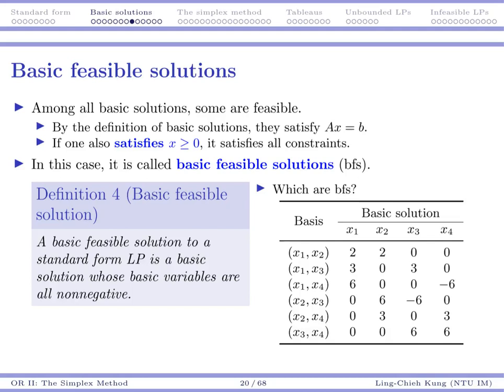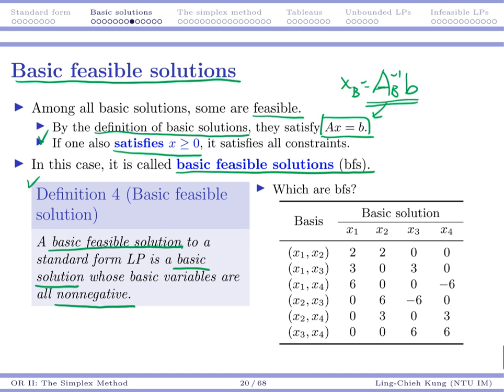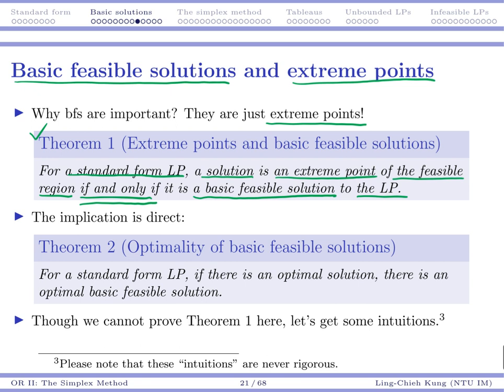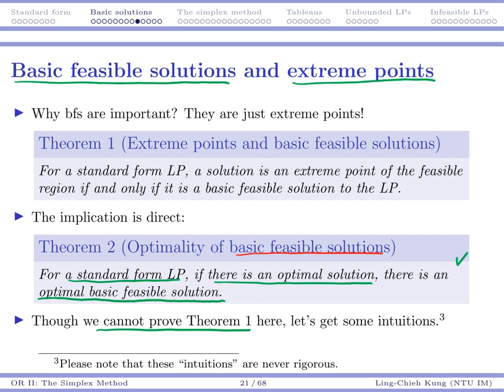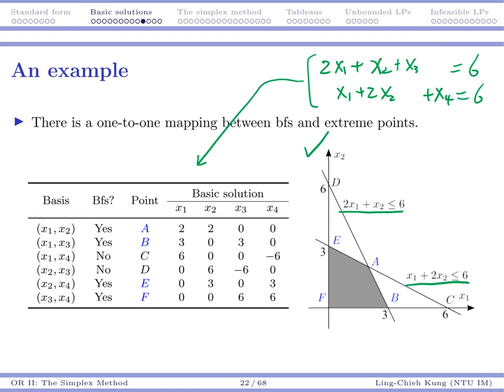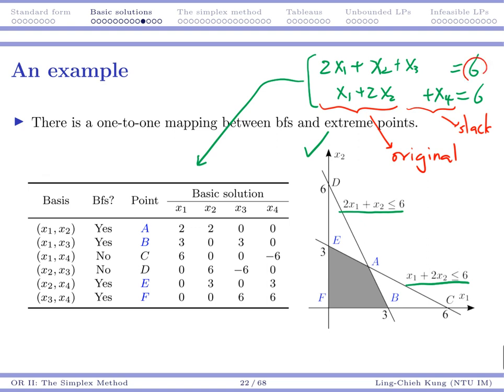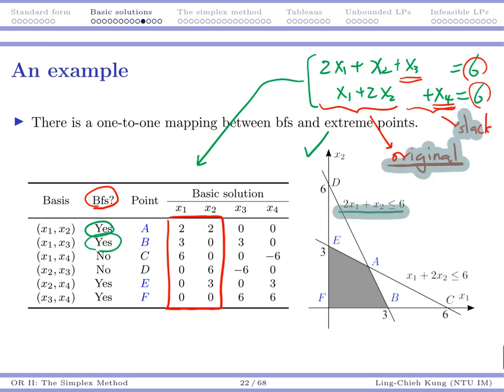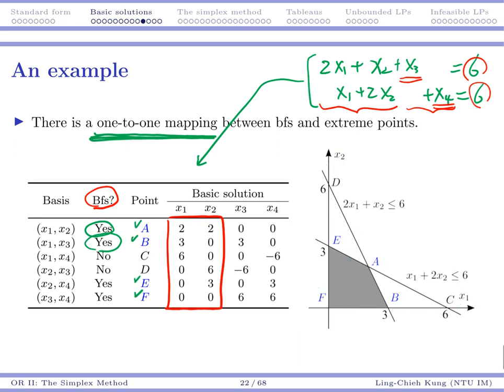[OR2-Algorithms] lecture 2: Simplex Method #8 Basic feasible solutions